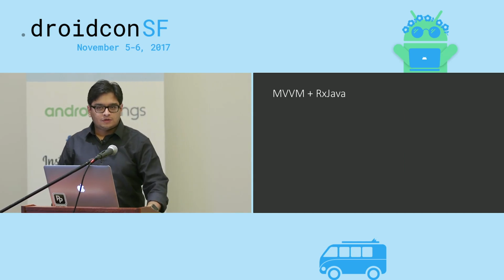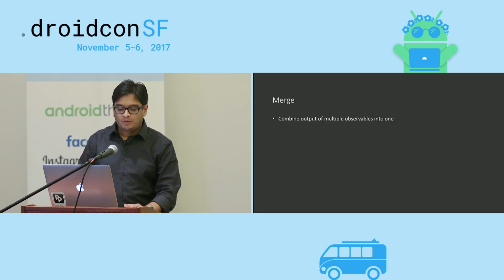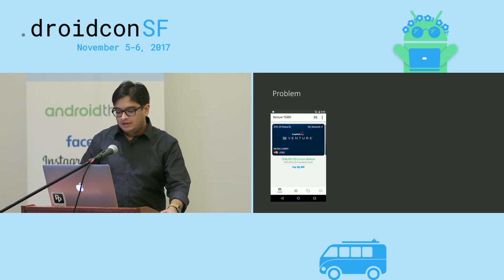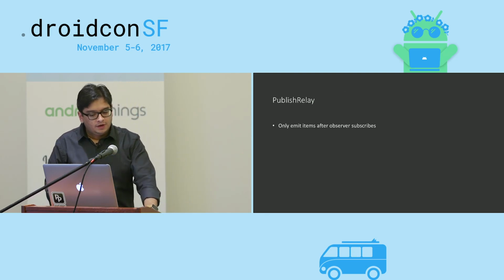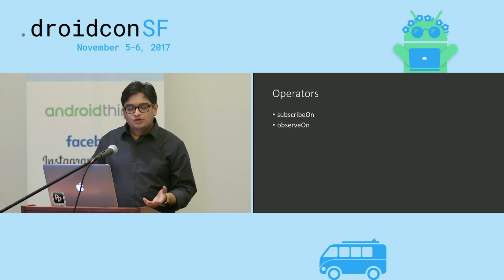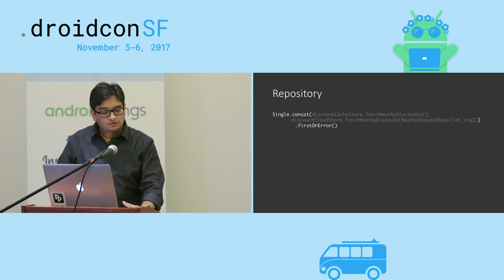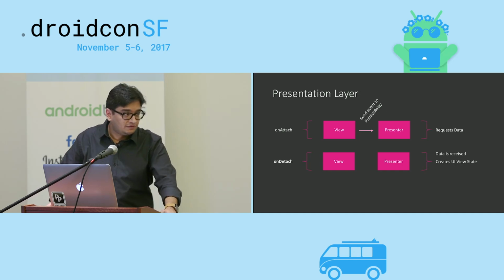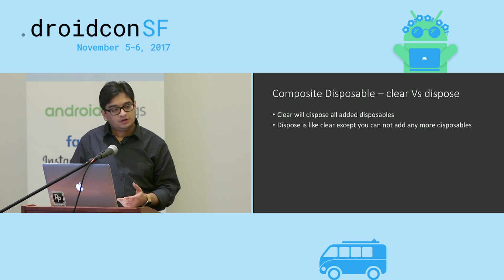A Practical Guide To master Rx Streams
Speakers: Mayank Mehta

RxJava has helped us solve complex problems with ease and made our code manageable. In this talk we discuss how Capital One Wallet app uses RxJava 2, with practical examples. In our app, we follow Uncle Bob’s Clean Architecture with reactive approach. Our app has come a long way from using callbacks to RxJava 1 and eventually to RxJava 2. During this talk, we will discuss lots of tips and tricks that can help you prevent common mistakes. This talk is suitable for intermediate users of Rx.